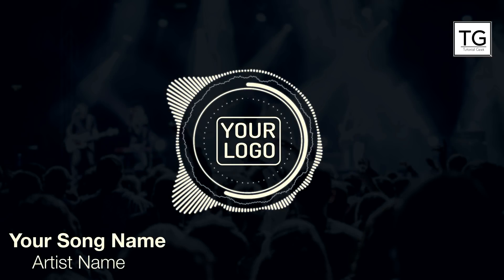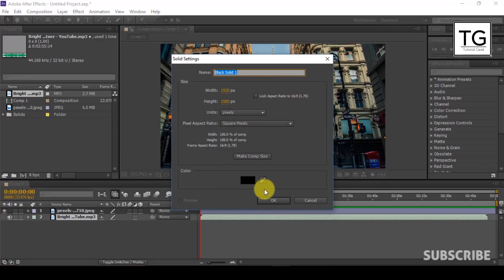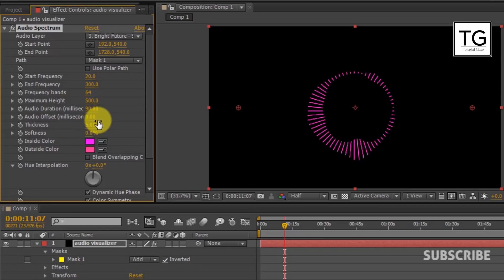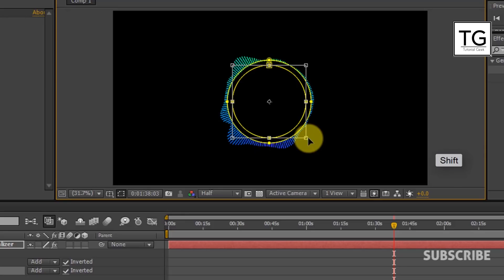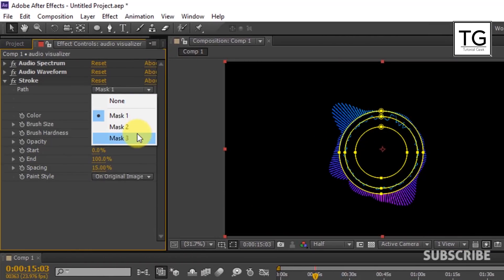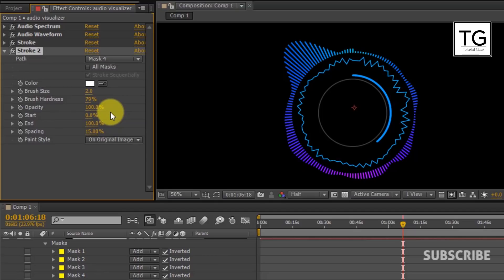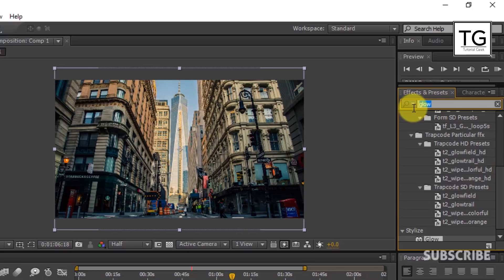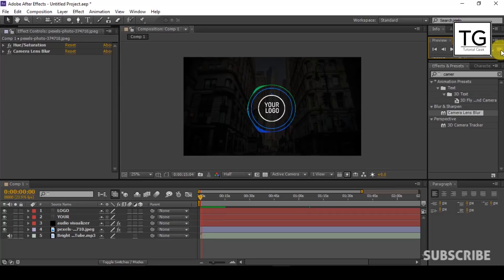Audio Visualizer in After Effects Tutorial - No Third Party Plugin ( 2017)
In this video tutorial, You can Learn how to create Audio Visualizer in After effects 2017.